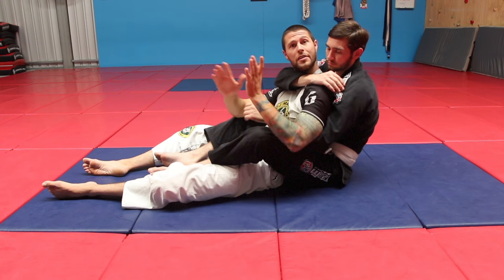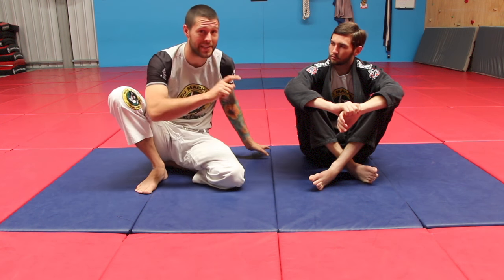How to use this trick to ESCAPE the rear naked choke - every time!